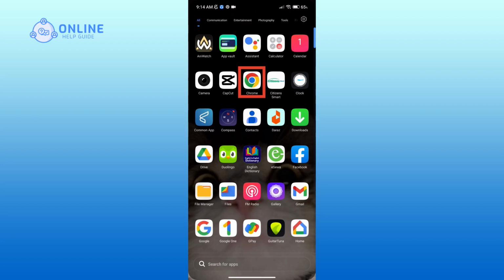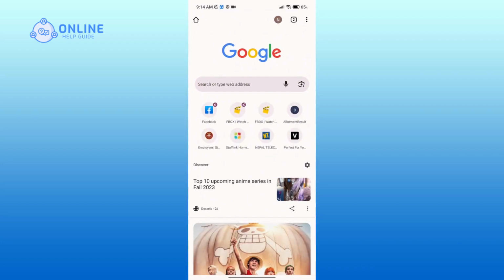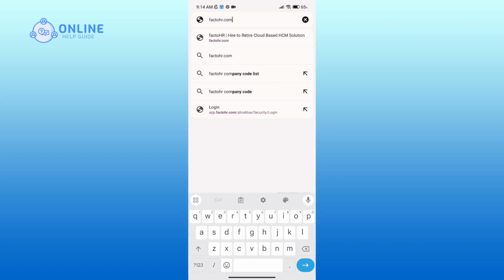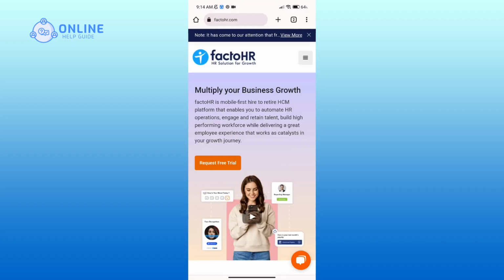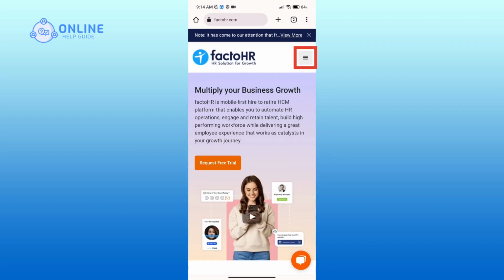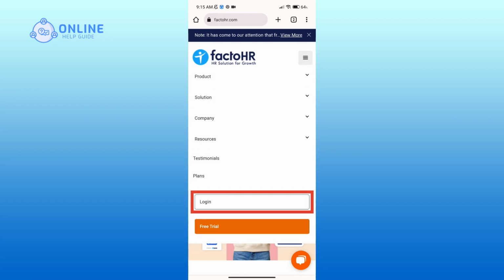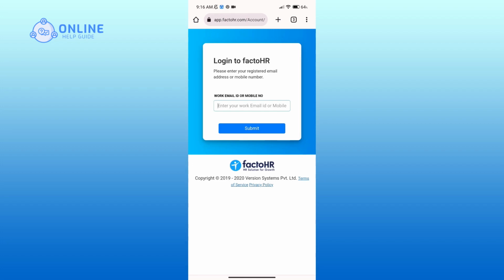Factohr Account Sign In: How to Log In to the Factohr Employee Portal Account?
Gain quick and secure access to your Factohr employee portal with our step-by-step login guide. Explore your employee benefits and information effortlessly.